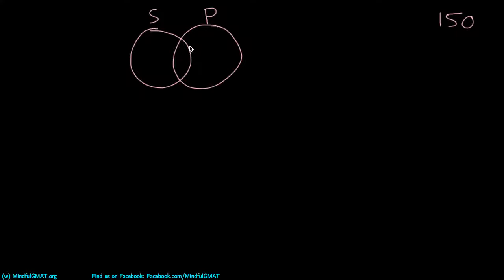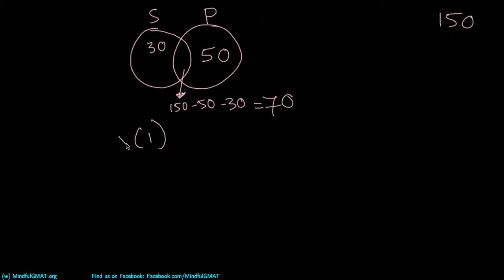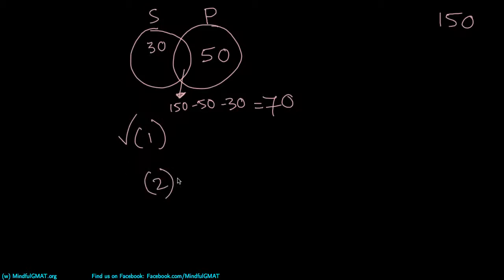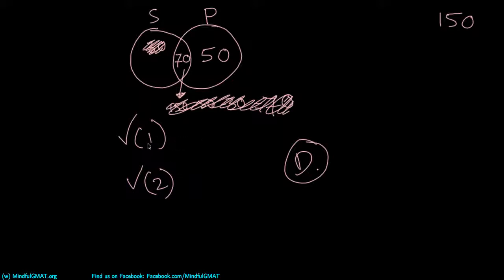Q7 | Venn Diagrams - Spanish Physics.mp4